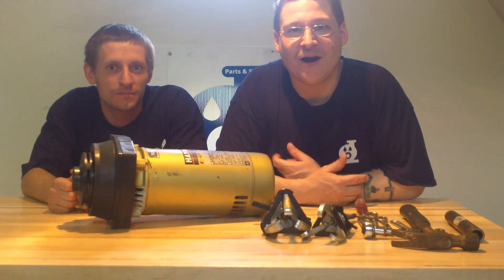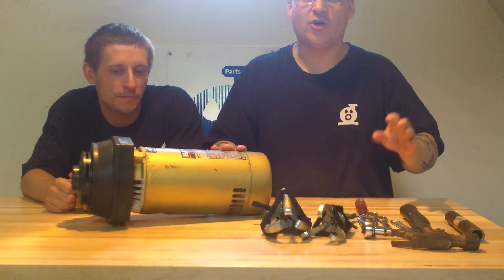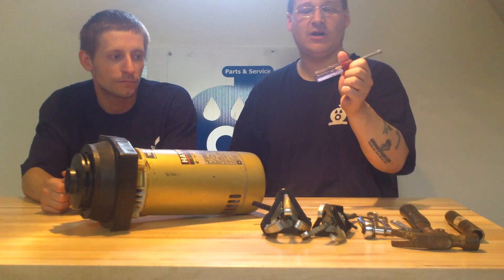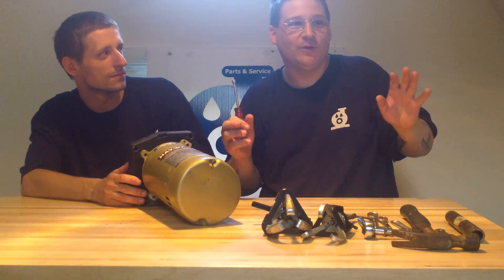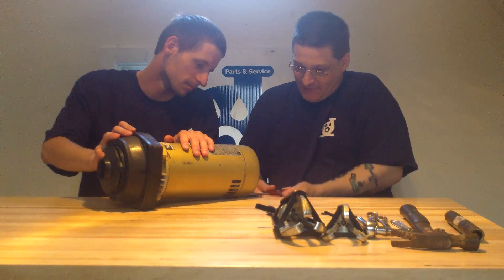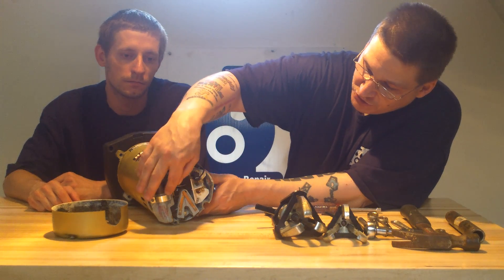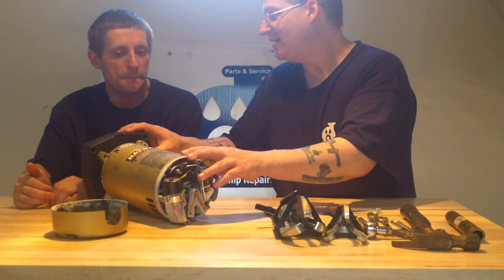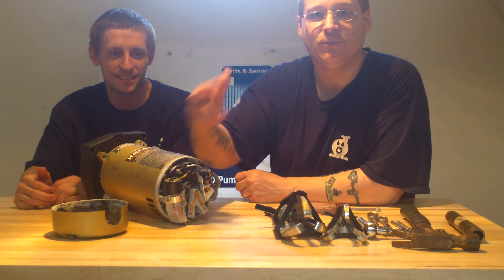Pool Pump Tutorial [ Hayward ] - How to Repair Pump [ Step One ]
Hayward Super Pump Complete Rebuild Kit

The Hayward Super Pump can be fully rebuilt when the bearings or the shaft seal start to go bad. If your Hayward Super Pumps bearings are grinding, squealing or maybe have just frozen up and now the pump won't run, you can use the rebuilt kit to get your pump going again.

The Hayward Super Pump Rebuild Kit Includes:

    ( 2 ) Premium Quality Ball Bearings
    ( 1 ) High Quality Shaft Seal

    BONUS:

    950+ Free Online Help Videos
    Free Email Repair Support

Watch as Joseph & Lucas from WeT HeaD Pump Repair & Supply show you the first step in repairing your Hayward Super Pump.
Pool pump repair video series by the “Pump Guys” Joseph and Lucas from the website.  With a combined experience of 40+ years in pool pump repair,

Watch the tutorial as Joseph will  explain to you what parts are underneath the rear pump access cover after it has been removed.

to buy Hayward pool pump repair kit.  Please check out the rest of Joseph and Robert pool pump repair video series if your Hayward pool pump or Hayward super pool pump has the following symptoms

    - is making noise
   - has jammed impellers
   - humps
   - won’t spin
   - filter not pumping
   - is leaking

It is very important to understand your pool pump, so you can not only troubleshoot your pump but also estimate the cost of repair.

    BONUS:

    1000+ Free Online Help Videos
In this video you will learn how to remove the rear motor cover on the AO Smith motor that is attached to the wet end of the Hayward Super Pump.

Joseph will also explain to you what parts are underneath the rear pump access cover after it has been removed.